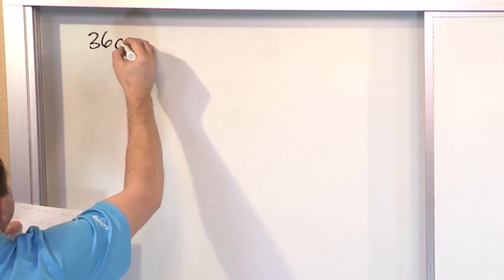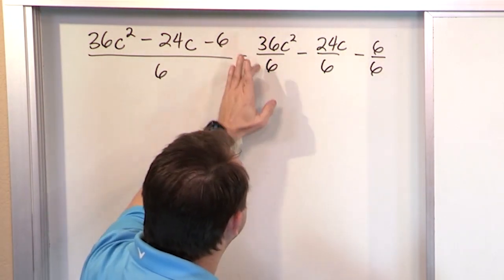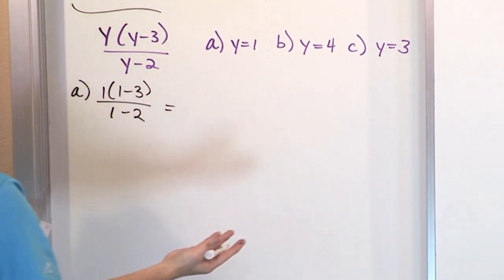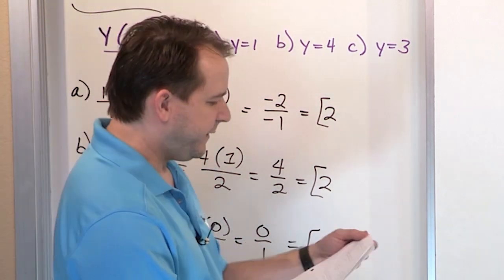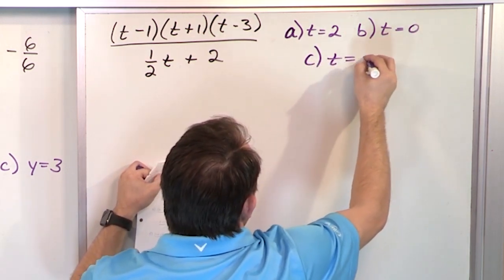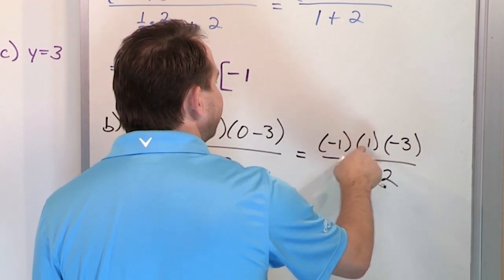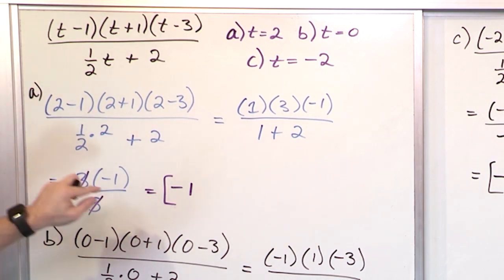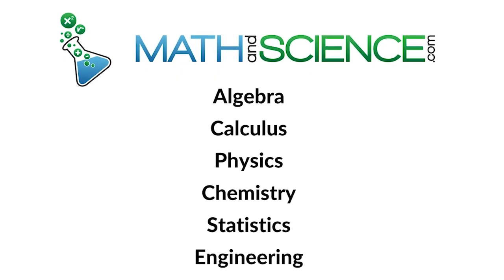Learn to Simplify & Divide Rational Expressions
Welcome to our comprehensive tutorial on simplifying expressions that involve division, specifically focusing on rational expressions. In this video, we break down the process step-by-step, making complex math concepts easy to understand and apply.

Do you find rational expressions confusing? Are you struggling to simplify complicated algebraic expressions involving division? Fear not! Our expert math tutor is here to guide you through the process, providing clear explanations and helpful examples along the way.

We begin by reviewing the basic principles of rational expressions, refreshing your understanding of numerators, denominators, and the division operation. Then, we move on to explore techniques to simplify these expressions, allowing you to work with them more efficiently.

Throughout the video, we address common challenges students face when dealing with rational expressions. Learn how to identify factors and common factors in the numerator and denominator, and discover how they can be canceled out to simplify the expression further.

We introduce you to the concept of factoring, explaining how it can be used to break down complex expressions into simpler forms. Witness the power of factoring in reducing the size and complexity of rational expressions, making them easier to manipulate.

Furthermore, we cover the crucial topic of finding restrictions in rational expressions. Discover the values that cause the expression to be undefined and learn how to identify and exclude them from the simplified form.